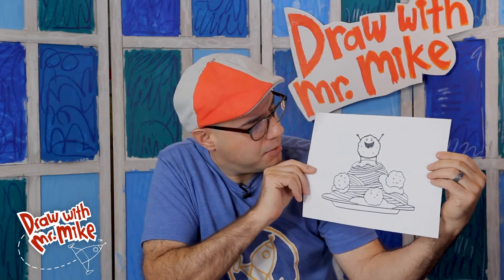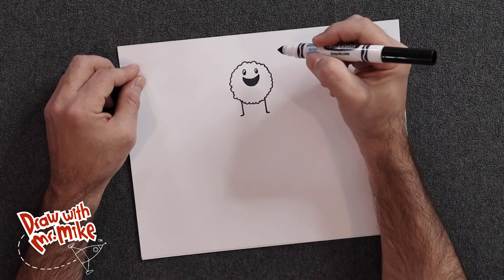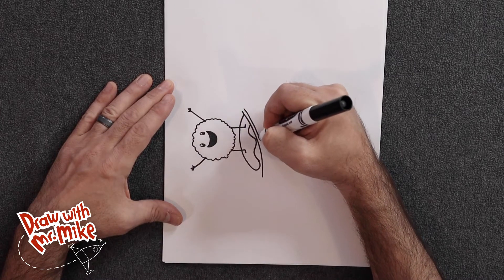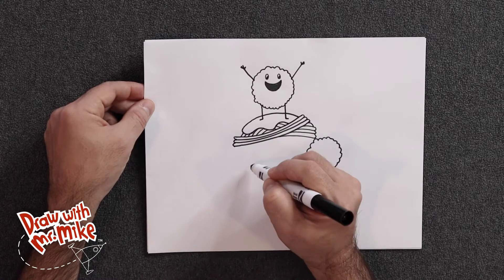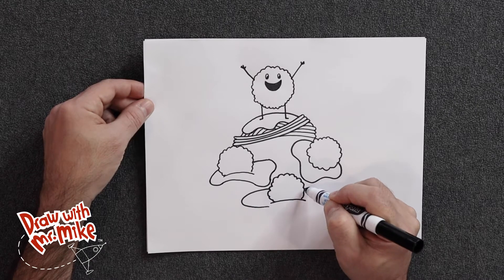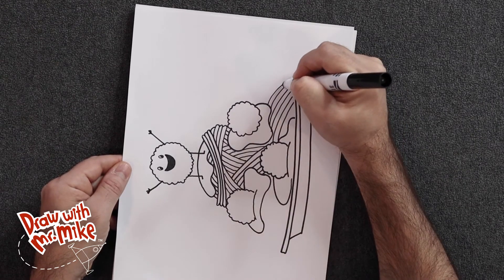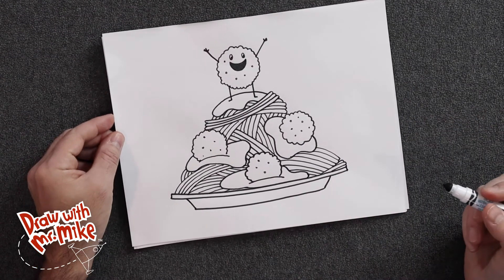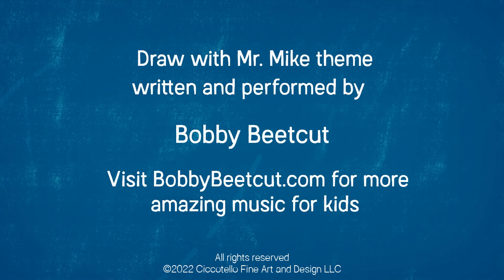How to Draw Spaghetti and Meatballs – For Kids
Join Mr. Mike as he shows how to draw spaghetti and meatballs using basic lines and shapes.
Mr. Mike